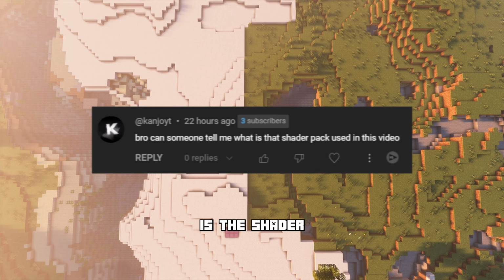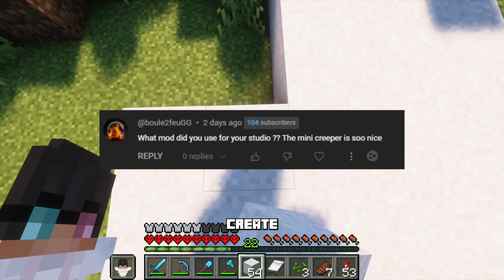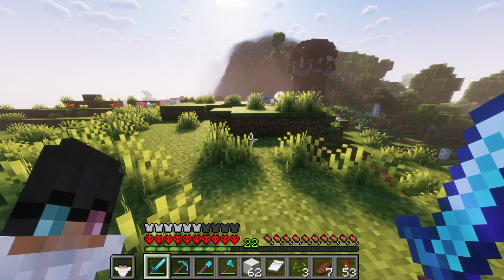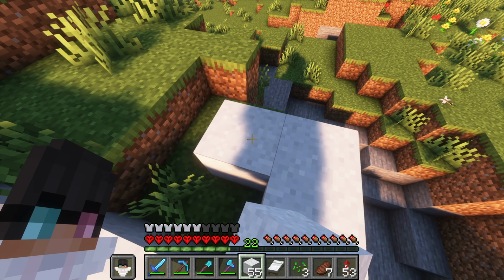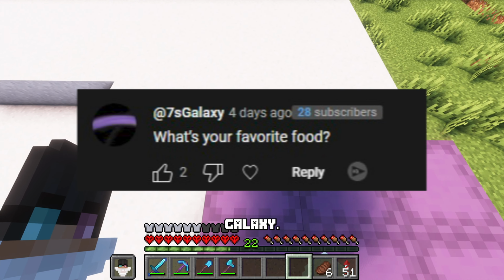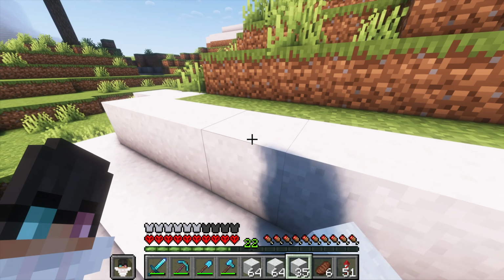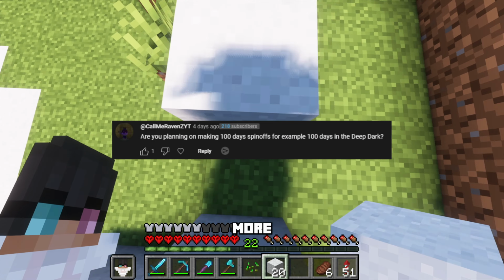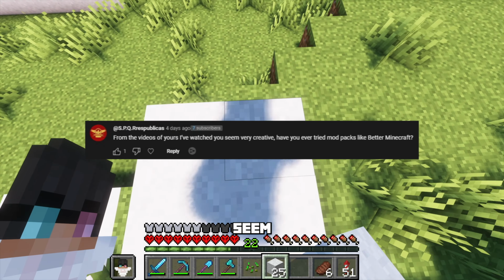Thank You.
20k Q&A
And it's insane to think that most of you have arrived in the past 2 weeks alone.
and I need to  thank you all for the support. My videos have a 98-99% like to dislike ratio which is insane. But what I'm most grateful for, is how easy you all have made my transition from having a small follower to a larger following with thousands of people. That's something I feel not a lot of people focus on, your kindness has really touched me and I have had a very warm welcoming into the YouTube space. Each and every one of you are actively changing my life right now so thank you. And as  a thank you, I wanted to do a q&a to answer some of your most interesting, and most commonly asked questions, so here we go.
IF YOU ENJOY MY VIDEO...
1. share it with a friend